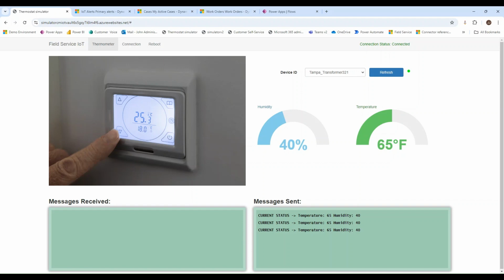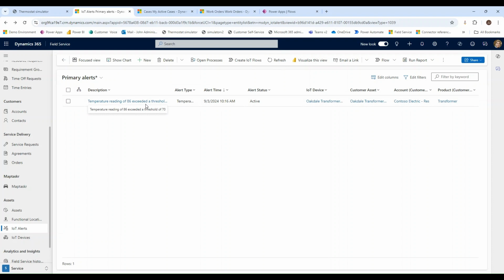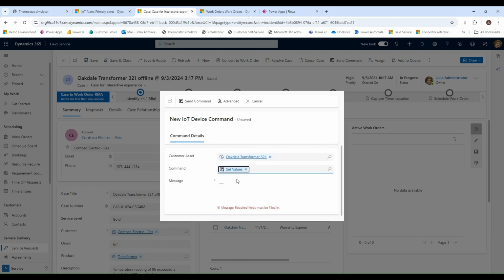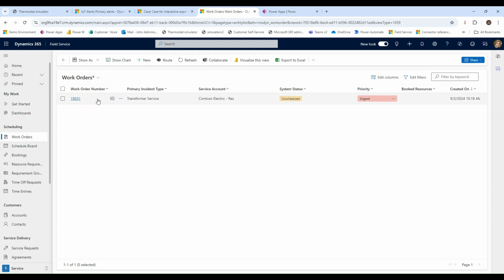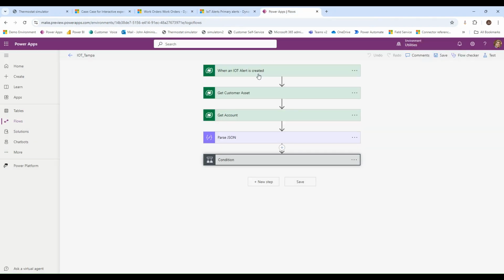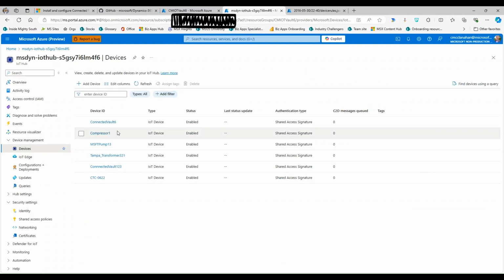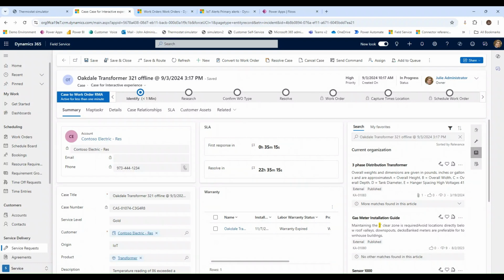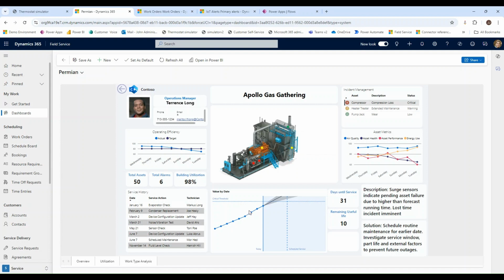Frontline Focus: Connected Assets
Discover the power of Connected Field Service with Dynamics 365! 🌐✨

Harness the Internet of Things (IoT) to revolutionize your service delivery. Say goodbye to the expensive and reactive break-fix model and embrace a proactive and predictive approach. With Connected Field Service, you can:

Enhance Predictive Maintenance: Seamlessly connect IoT devices to diagnose problems and identify potential issues before customers even notice.
Improve Customer Experience: Remote monitoring of IoT devices ensures quick detection of issues, keeping your customers informed and satisfied.
Optimize Resource Allocation: Make informed decisions when dispatching technicians based on real-time data, historical maintenance records, and technician expertise.
Reduce Costs: Proactive problem diagnosis and maintenance prevent major breakdowns, minimize downtime, and eliminate unnecessary maintenance visits.
Gain Data-Driven Insights: Analyze device performance data to identify patterns, trends, and areas for improvement, optimizing your service delivery processes.
Learn more about how Connected Field Service can transform your operations and enhance customer satisfaction. Watch now and take your service delivery to the next level!